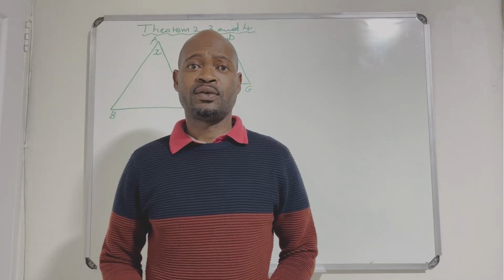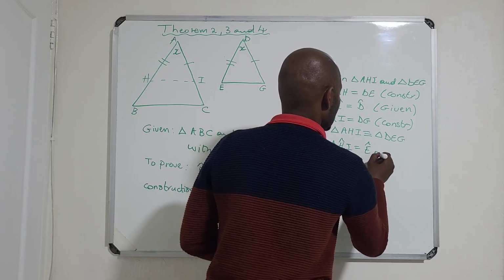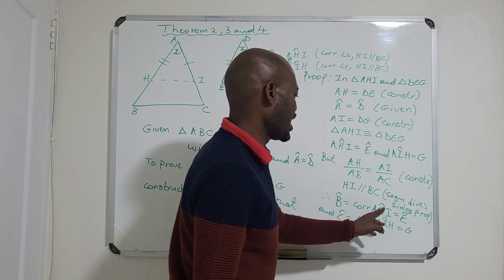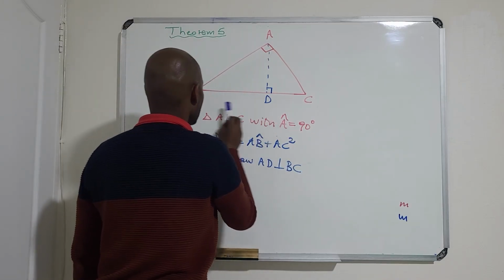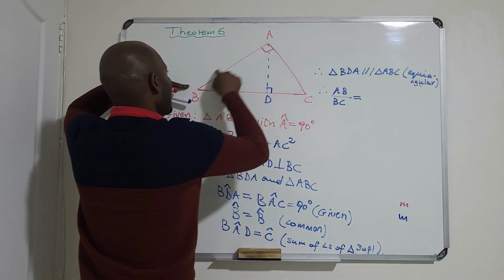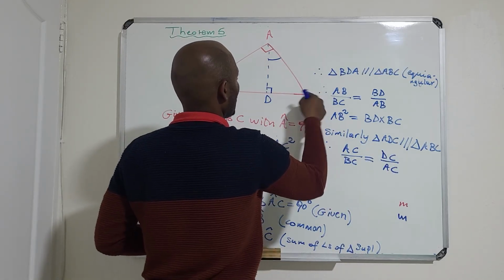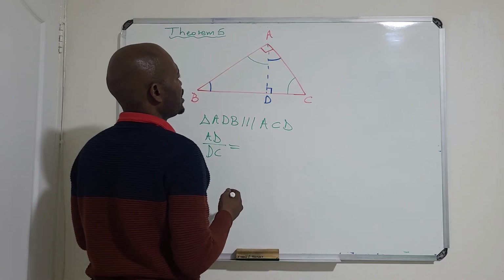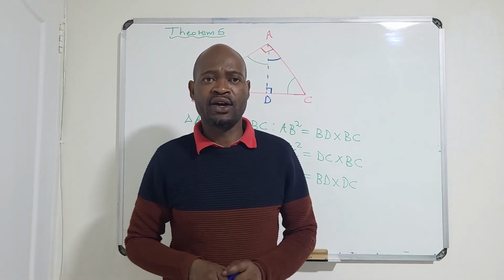PART 4 - Grade 12 Euclidean Geometry | Proof of Theorem 4 & 5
Here we are proving Theorem 4 using Congruency and Propotionality of triangles and Theorem 5 (Pythagoras Theorem) using Similarity of triangles or Equiangular triangles in grade 12.